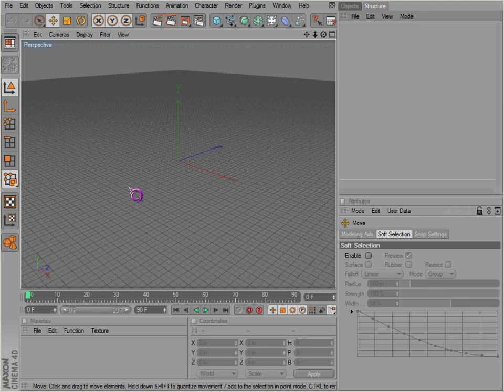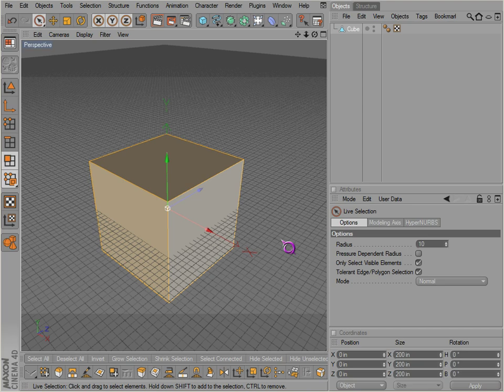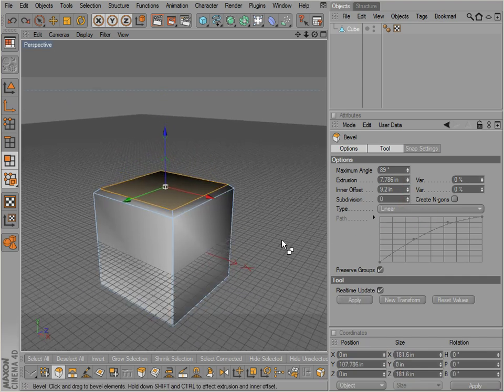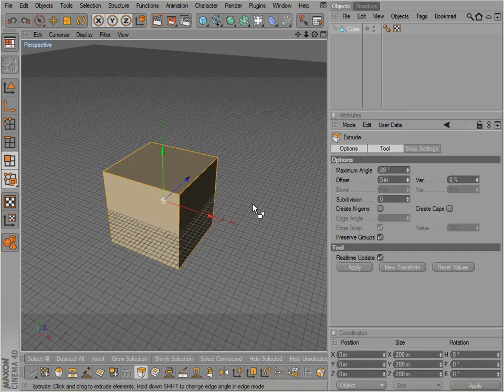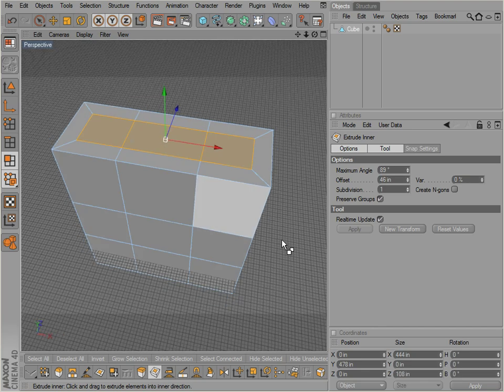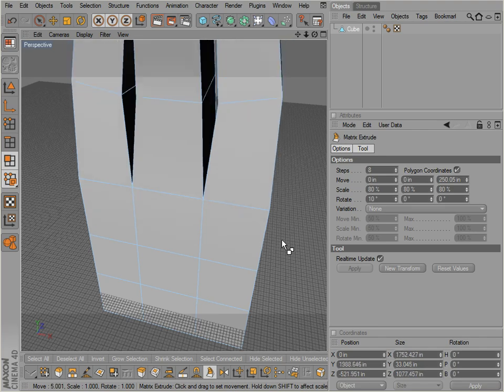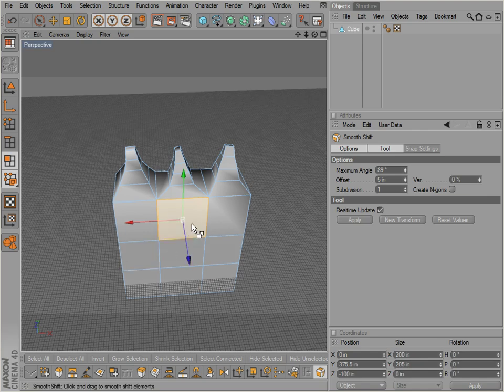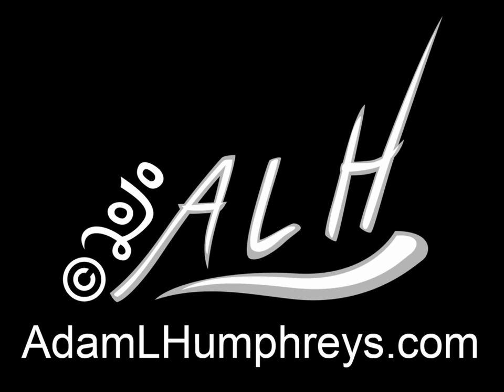Cinema 4D Modeling 01 - Bevel, Extrude (Inner, Matrix), Smooth Shift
A general tutorial describing how to use the Bevel, Extrude, Extrude Inner, Matrix Extrude, and Smooth Shift modeling tools in Cinema 4D.